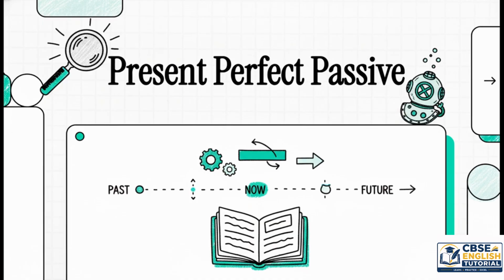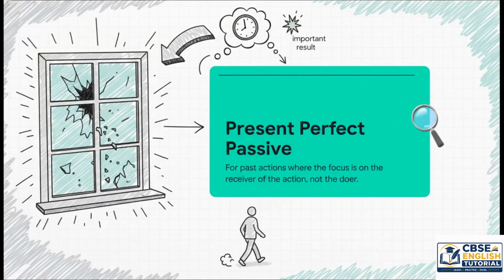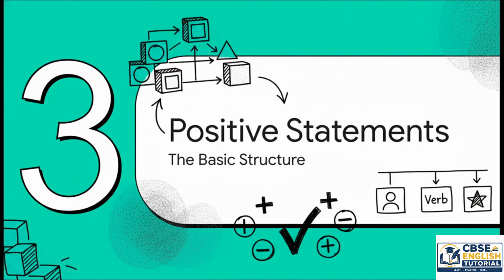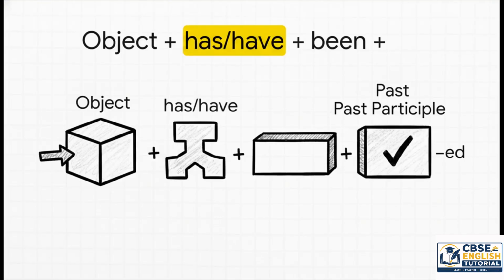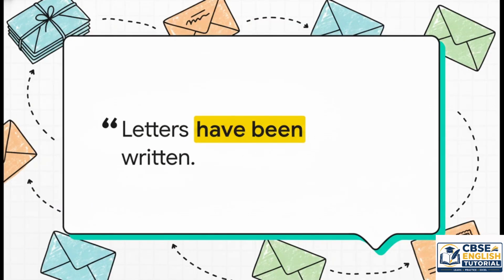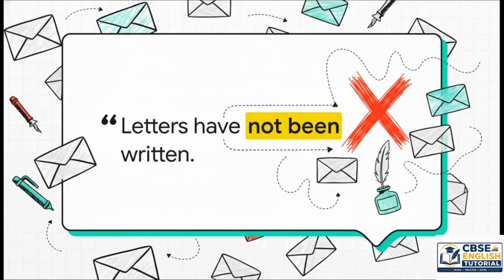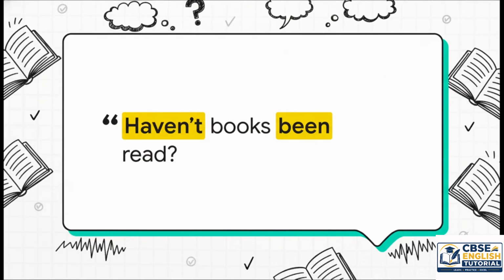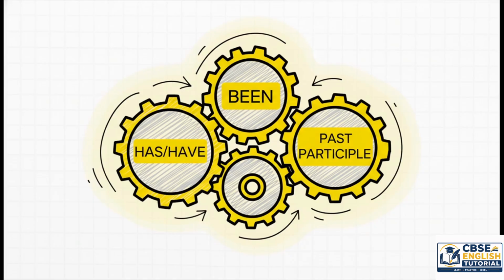Present Perfect Tense| Passive Voice| English Grammar| CBSE@cbseenglishtutorial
Master the Present Perfect Tense – Passive Voice in an easy and student-friendly way! 📘✨
In this lesson, you will learn the structure, formulas, rules, and examples of Present Perfect Passive Voice clearly and simply. This video covers positive, negative, and interrogative sentences with step-by-step explanations suitable for CBSE and school students.
🎯 Topics Covered:
✔ Present Perfect Passive Voice Formula
✔ Positive Sentences
✔ Negative Sentences
✔ Interrogative Sentences
✔ Examples with Explanation
✔ Active to Passive Voice Transformation
Perfect for CBSE students, English learners, and grammar practice.
Watch till the end and improve your English grammar confidently! 💡